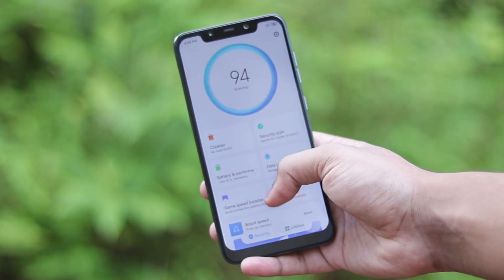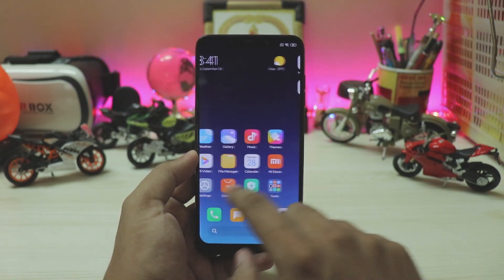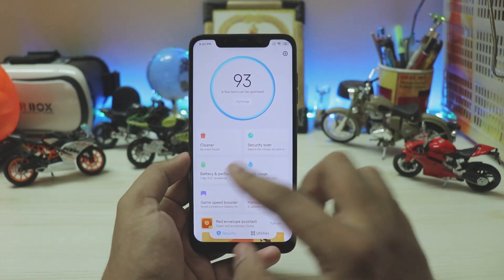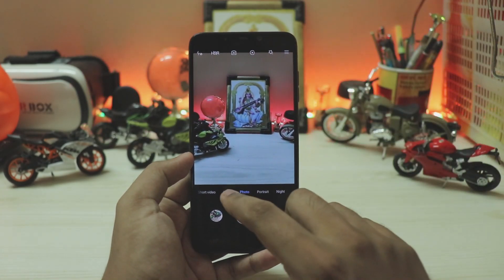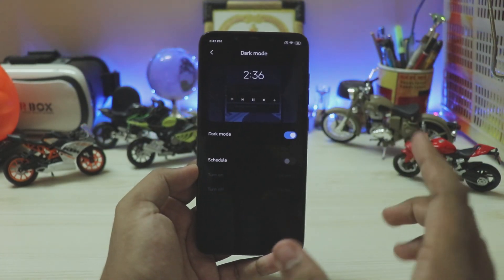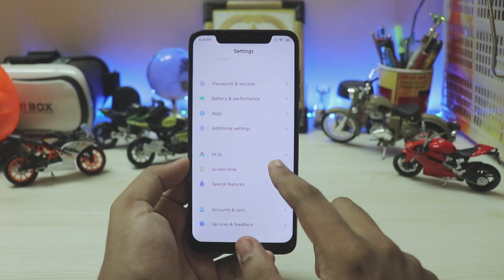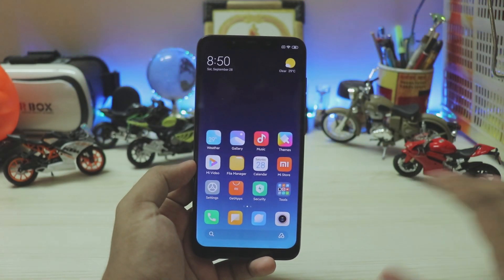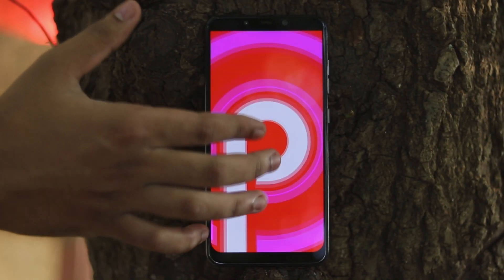MIUI 11 Beta on Pocophone F1 | Download & Review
Discovering searches:miui 11 on poco,redmi note,car loan,insurance,law,global beta,mi,xiaomi,new features